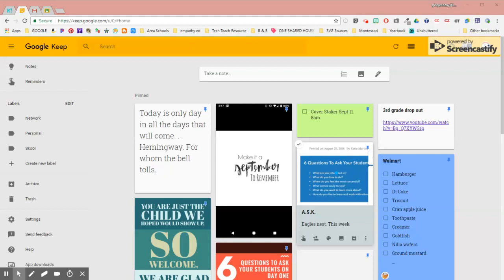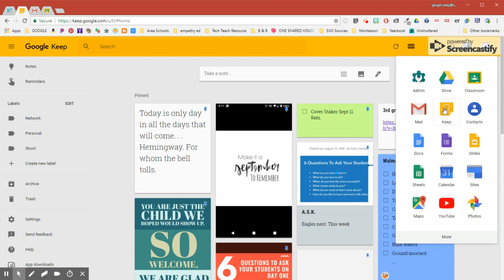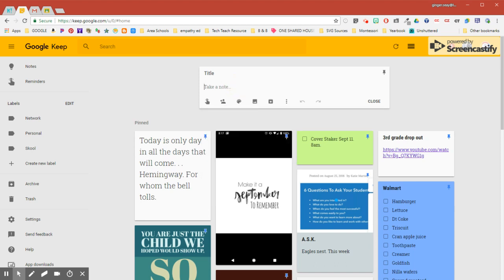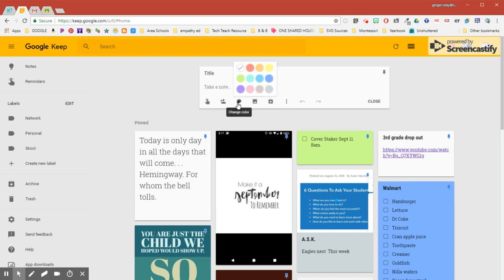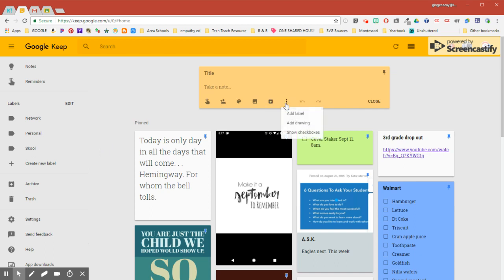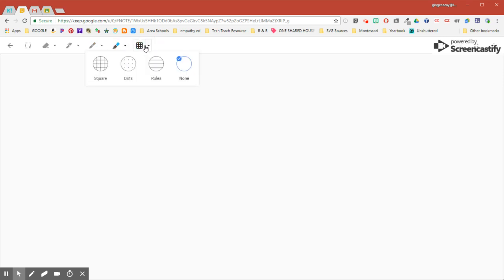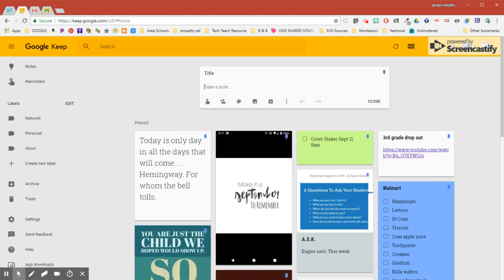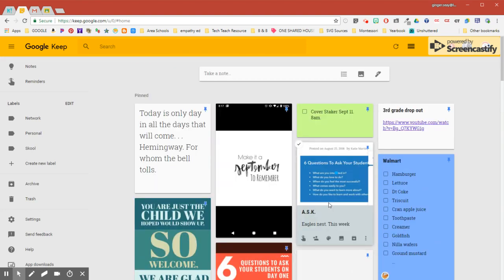Keep Tour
A brief tour of features in Google KEEP